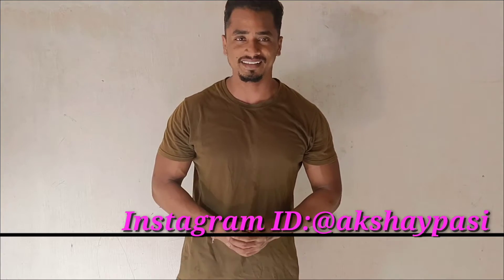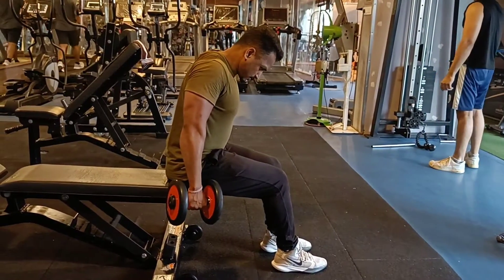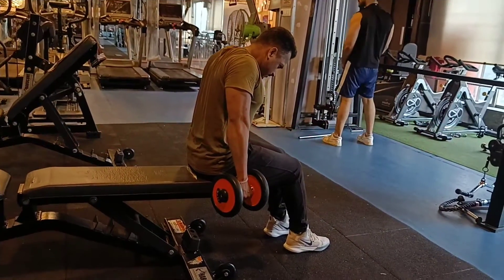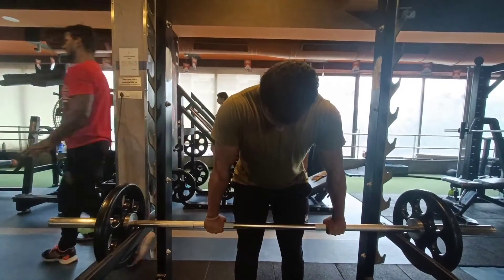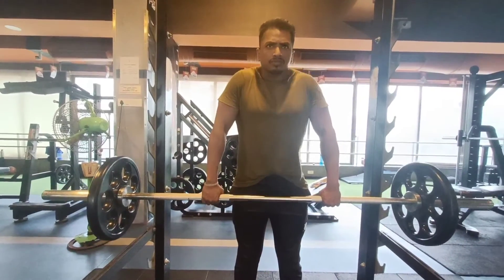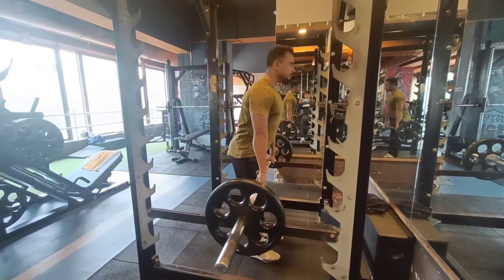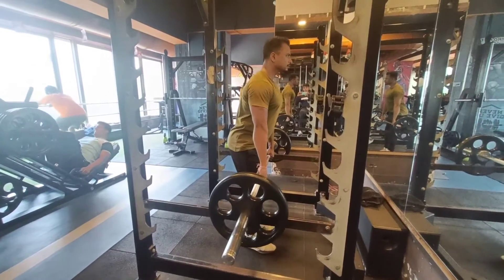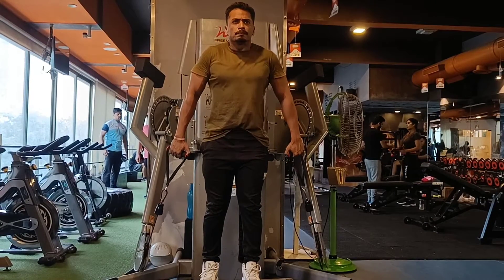Best way to Grow Your Traps | Top-3 Best Exercise for TRAPS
Hope you all are doing well towards your fitness goal.

Here is the best video for your traps (trapezius) muscle. The best way to grow your traps.